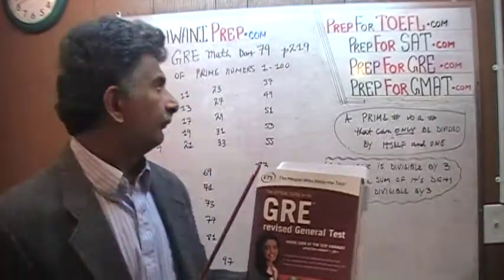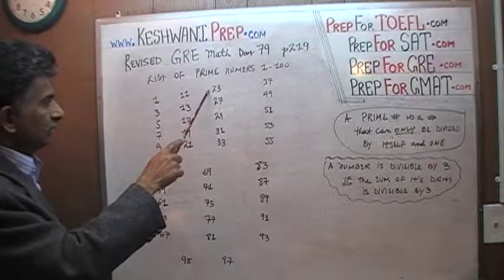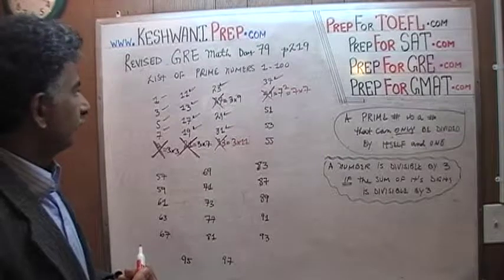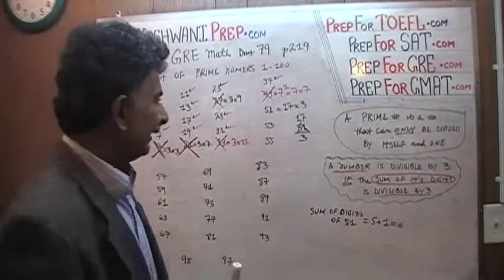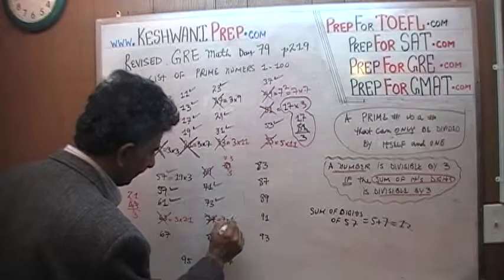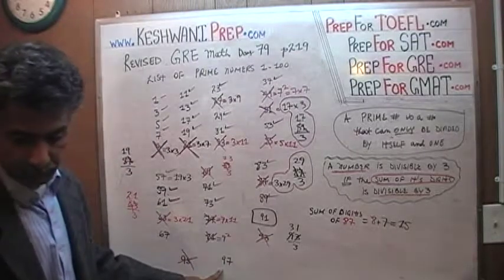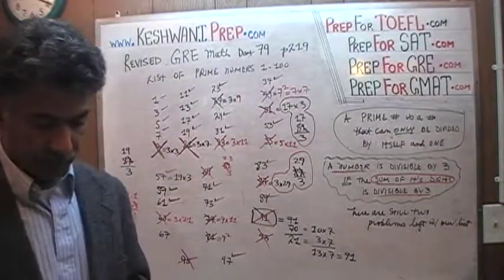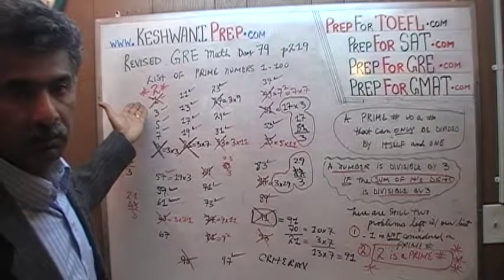Revised GRE Math Day 79 p219 - PRIME NUMBERS - Prep Tutor Online via Skype - GRE, GMAT, SAT, ACT